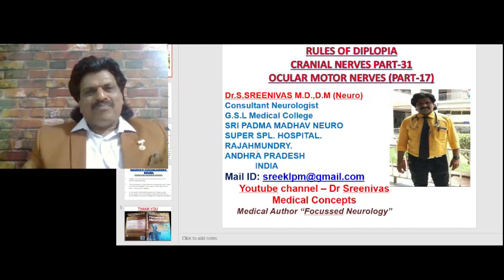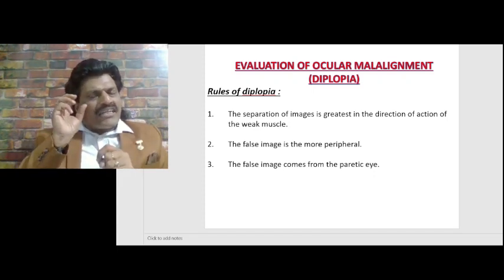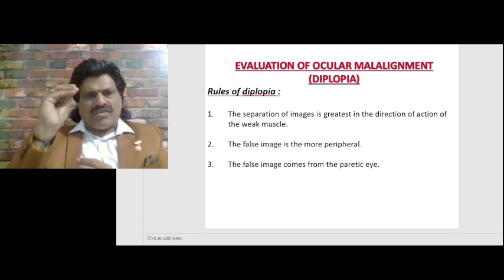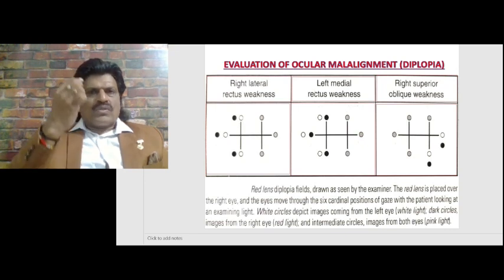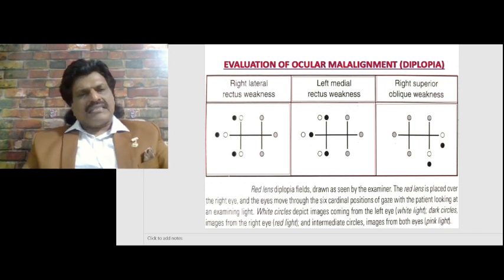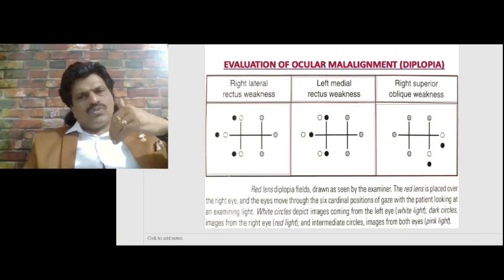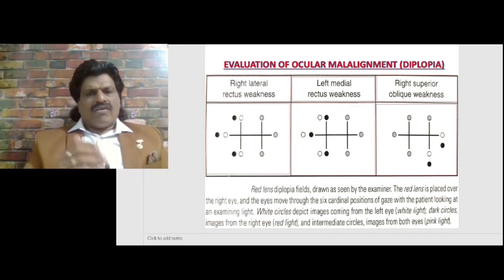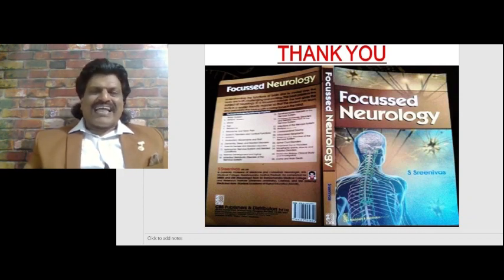CRANIAL NERVES - PART 31, RULES OF DIPLOPIA (DOUBLE VISION) ,(OCULAR MOTOR NERVES - PART 17)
THE 3 RULES OF DIPLOPIA   DISCUSSED